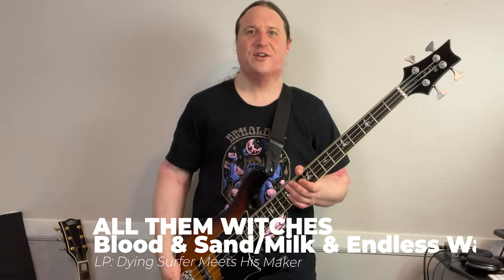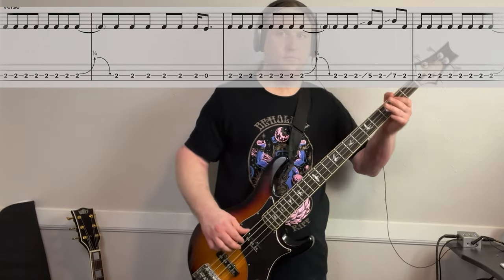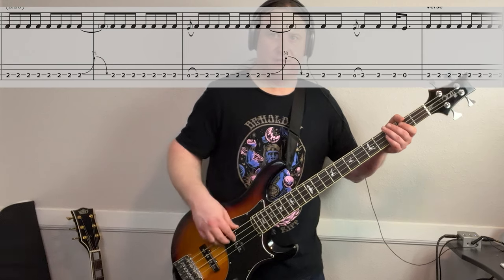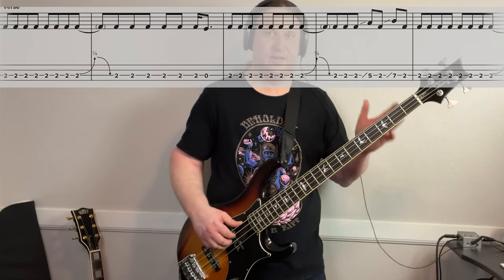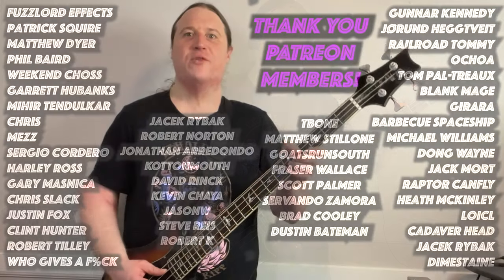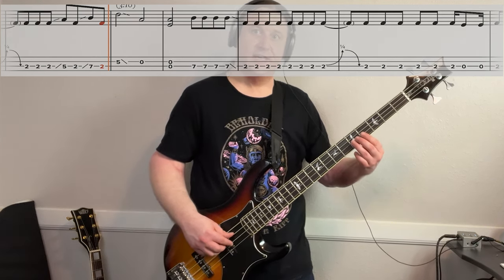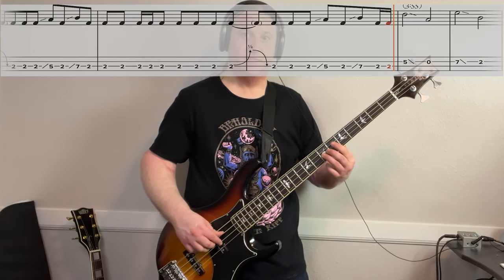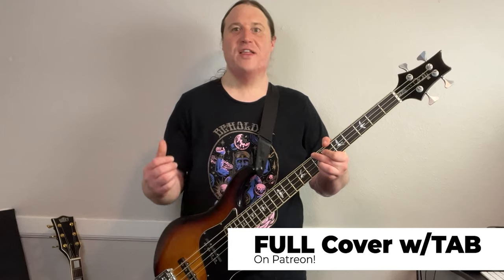All Them Witches - Blood and Sand/Milk and Endless Waters Bass Lesson + Bass TAB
🎧 All Them Witches | Dying Surfer Meets His Maker | Blood & Sand / Milk & Endless Waters 🎧
🔮 LESSON NOTES 🔮
TUNING:
D Standard (D - G - C - F)

KEY:
D Minor (D - E - F - G - A - Bb - C)

SCALES USED:
A Phrygian (A - Bb - C - D - E - F - G)

FEATURES:
Slides, Grace Notes, Minor Blues Scales, Pull-Offs, Phrygian Mode

RIFFS:
(00:00) INTRO
(00:41) RIFF 1
(02:18) RIFF 2
(03:26) RIFF 3
(04:18) RIFF 4
(06:27) RIFF 5
(07:08) OUTRO

🎸 MY RECORDING RIG 🎛
BASS:
PRS Kestrel SE

PICKUPS:
Seymour Duncan Quarter Pounders

STRINGS:
Black Harbor Strings

AMP:
Darkglass Electronics Microtubes 500 v.1 Amp Head

CAB:
Darkglass Elements Cab Sim

EFFECTS:
Fuzzlord Effects Drone Master Distortion
Whirlwind Bass 10 EQ
Boss LS-2 Line Selecto
Strymon Compadre Compressor + Boost